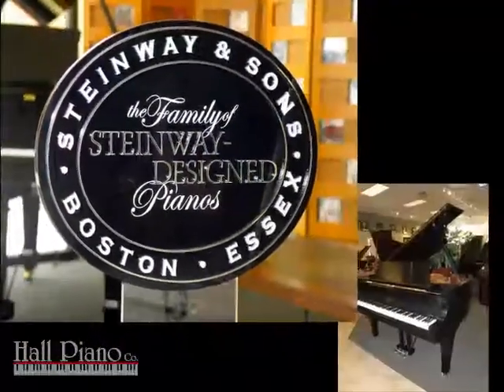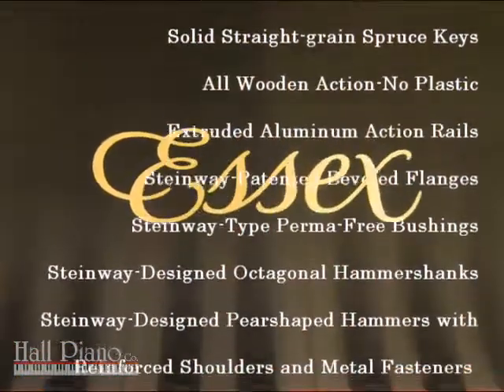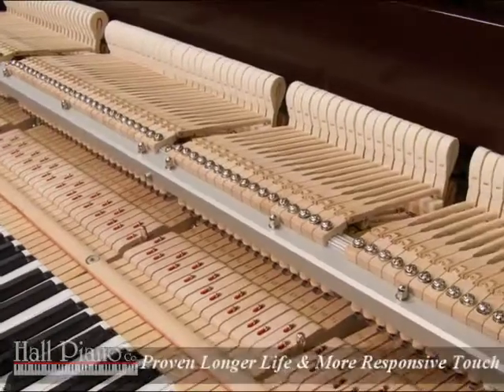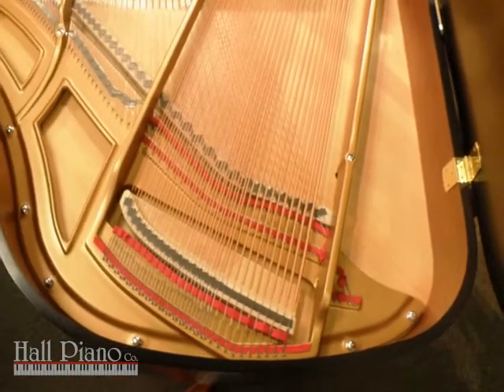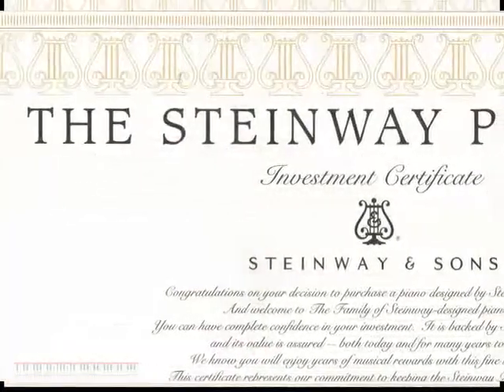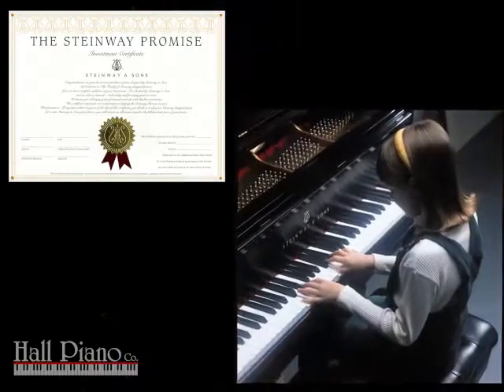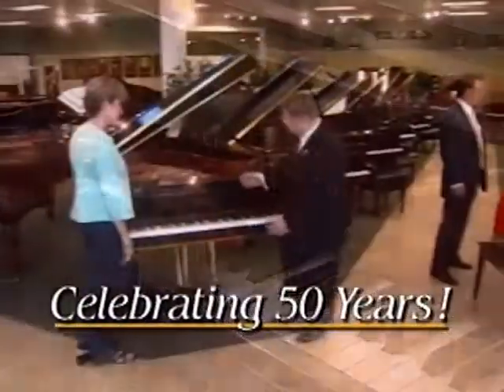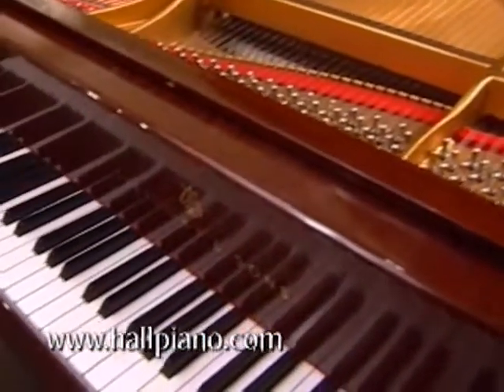Essex EGP161ES Ebony Satin Baby Grand Product Spotlight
This Hall Piano Company Exclusive video provides the viewer an in-depth look at the Steinway Designed Essex EGP161 Baby Grand Piano.